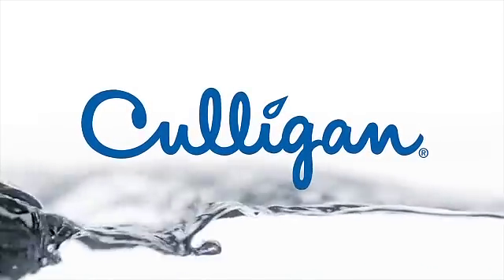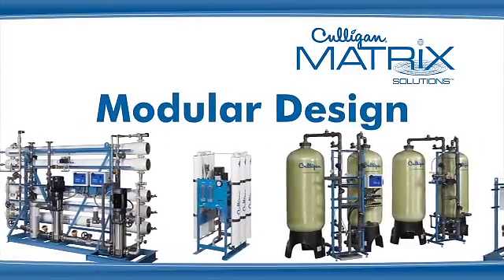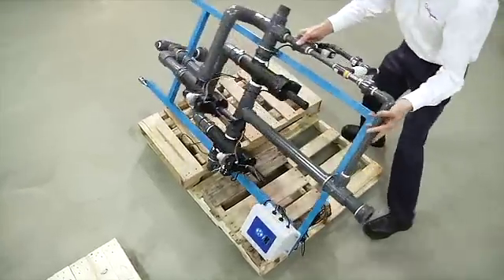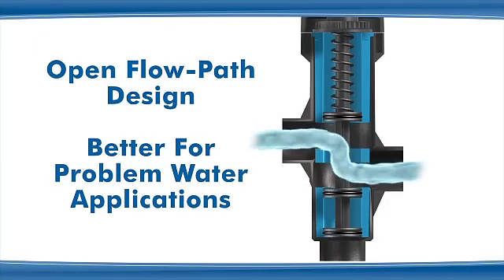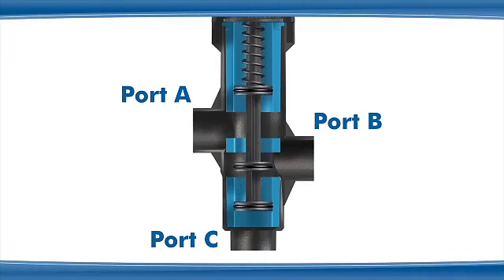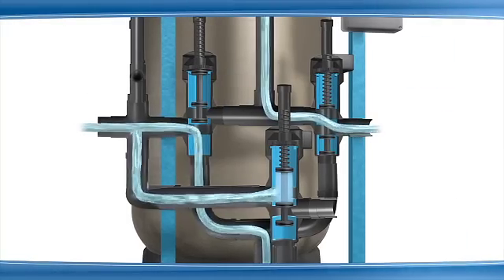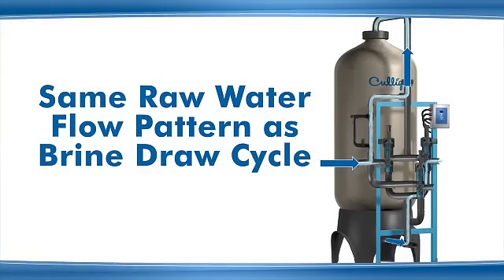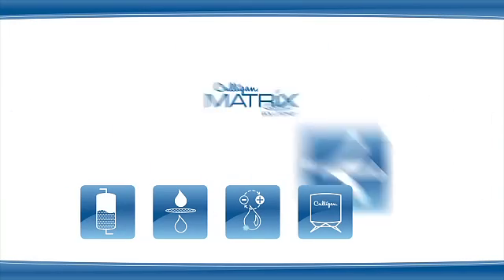Industrial Water Treatment: hi-flo xn Valve Series | Culligan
The Hi-Flo xN series is Culligan's newest all-plastic 2" valve for commercial and industrial water treatment purposes. This all plastic 'non-corrosive' valve is designed for reliability and ease of service.